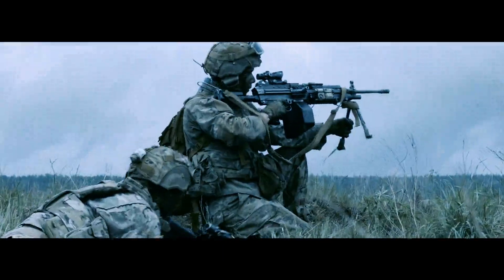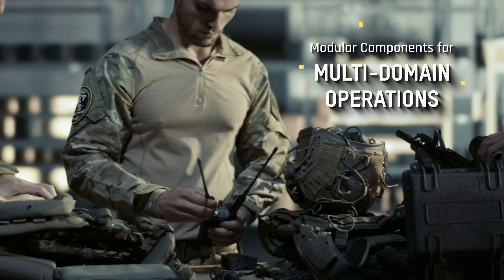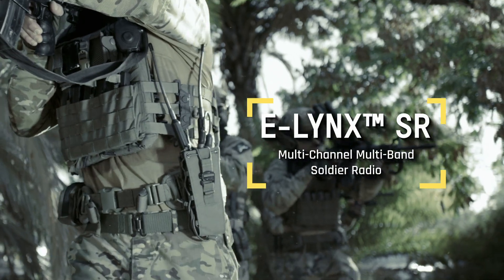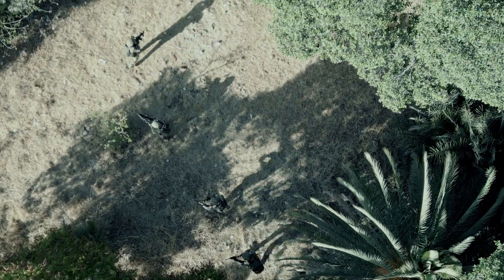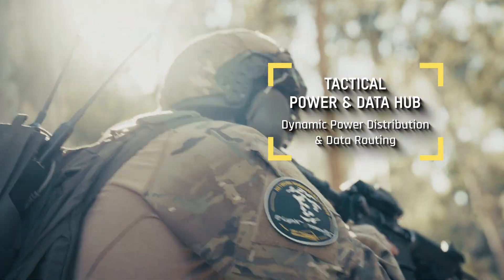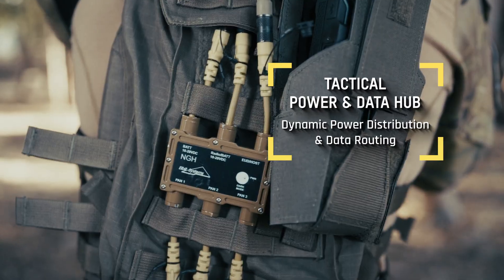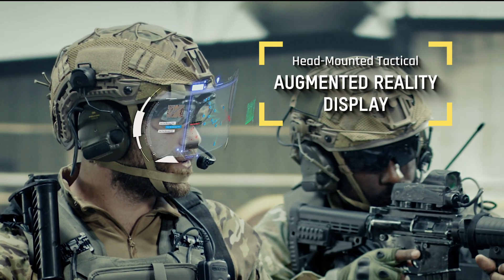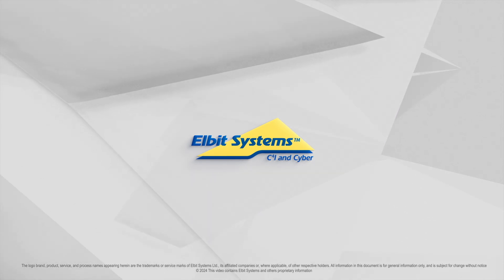DOMINATOR™-X Dismounted Soldier Suite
DOMINATOR™‑X is Elbit Systems’ advanced dismounted soldier suite, designed to improve combat effectiveness, situational awareness and survivability across all operational environments.
The suite integrates ruggedized hardware, cutting-edge C4I applications, and an ergonomic load carriage system developed in-house. Together, these capabilities streamline the sensor‑to‑shooter cycle, enable real‑time connectivity, and empower soldiers with mission-critical information at the tactical edge.

Engineered for reliability and operational dominance, DOMINATOR‑X supports every echelon with a cohesive, data-driven operational picture.